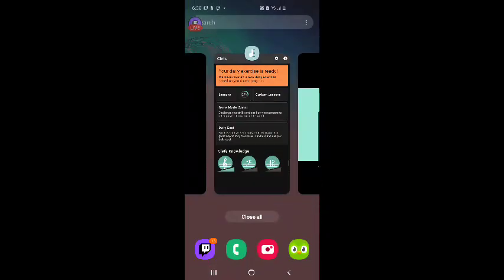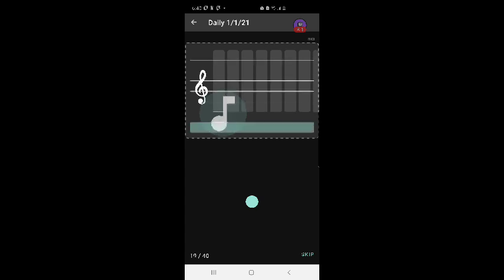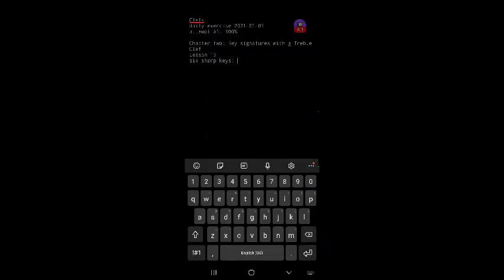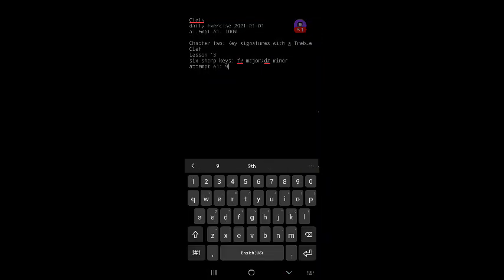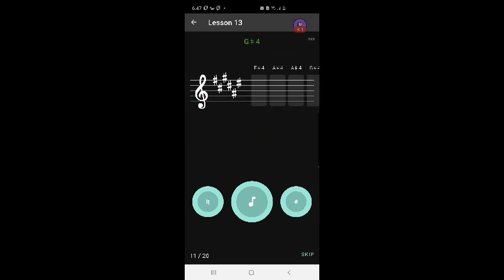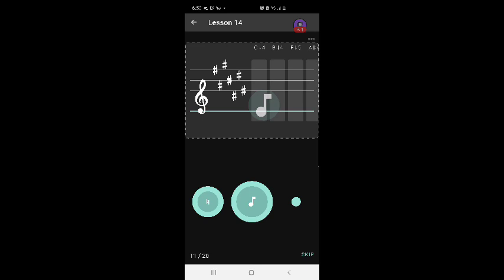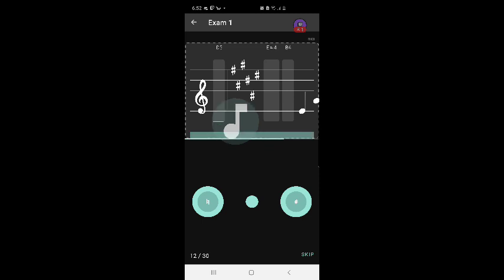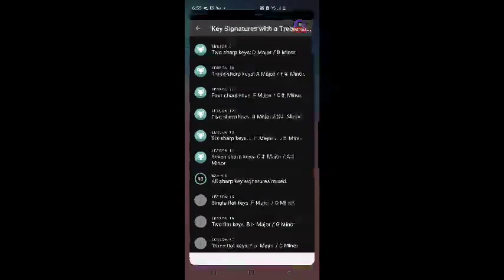FURBjr Learns Music Theory Using Clefs App #15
Chapter two
Key Signatures with a Treble Clef

Lesson thirteen
six sharp keys: f# major/d# minor
attempt #1: 95%
attempt #2: 95%
attempt #3:100%

Lesson fourteen
seven sharp keys: c# major/a# minor

Exam #1
All sharp key signatures mixed
attempt #93%